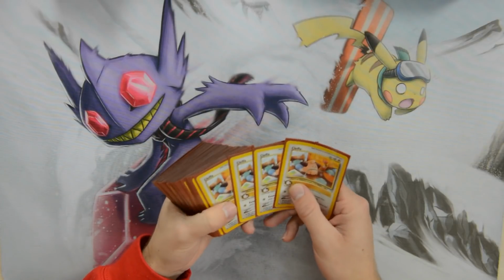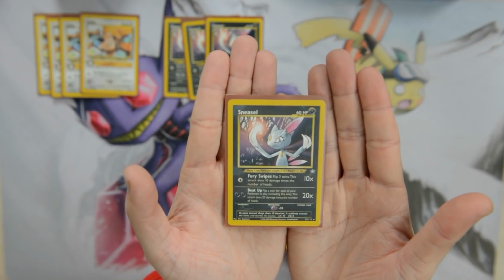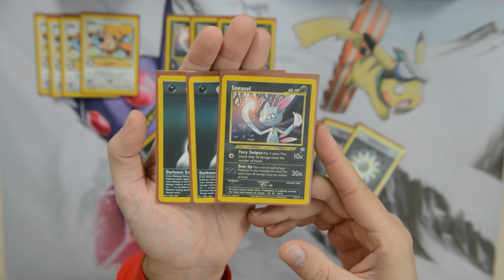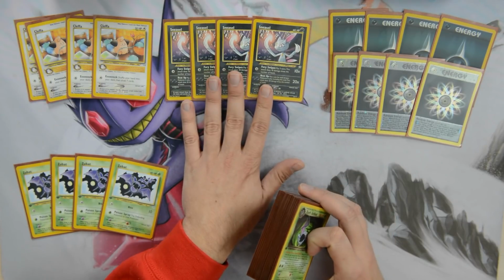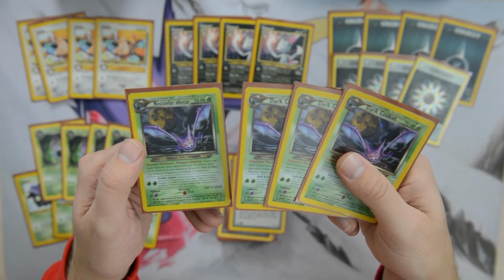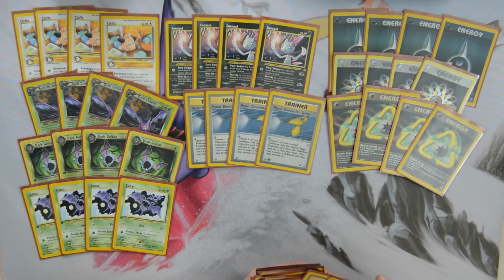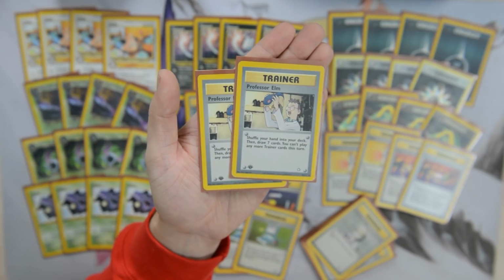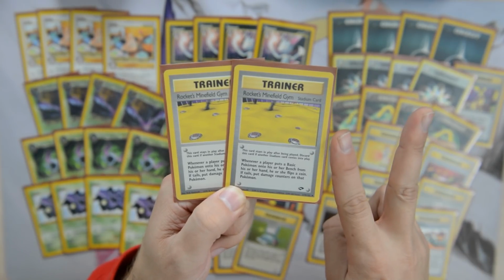Dark Crobat / Sneasel: Base - Neo Deck Profile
Andrew Mahone reviews his Dark Crobat / Sneasel deck in this old school vintage Pokemon Trading Card Game deck profile video! Learn more about the intricacies of the legendary Base - Neo format in this exciting deck profile!

For more information on Base - Neo format, make sure to check out three time World Champion Jason K's blog!

Get your card singles at Full Grip Games! Supporting the shop helps me and my best friends keep our jobs!

Welcome to Mahone's Tricky Gym, the best competitive Pokemon Card channel on the internet! Whether you are new to the Pokemon Trading Card Game and want to learn how to play Pokemon Cards or a seasoned Worlds Competitor, Mahone's Tricky Gym has something for you! My daily videos include product reviews, Pokemon Trading Card Game Online (PTCGO) gameplays, tabletop gameplays, deck profiles, tournament reports, vlogs, Top 10 videos and news updates.